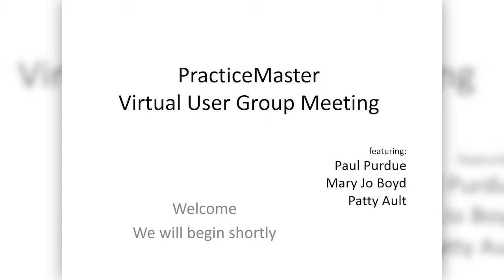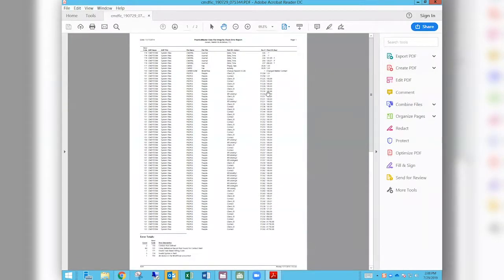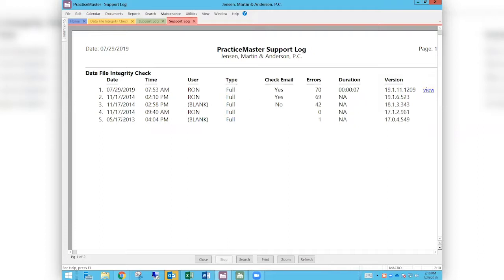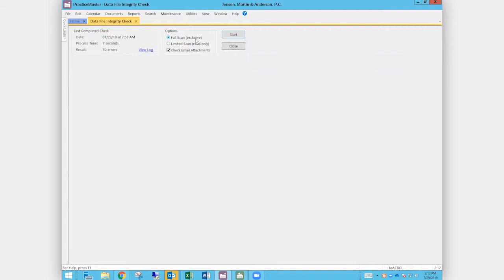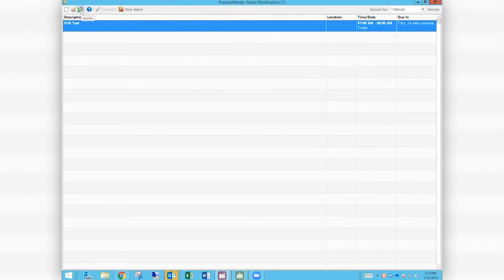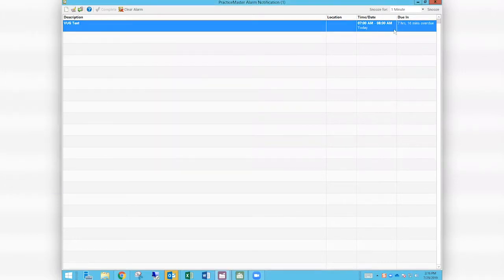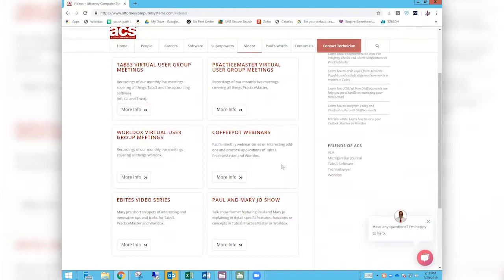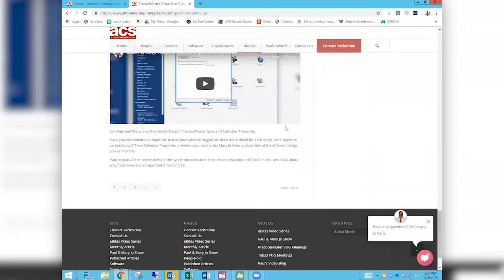Learn about enhancements to Data File Integrity Checks and Alarm Notifications in PracticeMaster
Join Paul and Mary Jo on Monday, July 29th at 2:00 pm ET as they delve into enhancements to DFIC's and the Alarm Notification Window in PracticeMaster.

Have you ever wished that the Data File Integrity Check would run faster, or that you could go back to reports from DFIC's that were run in the past without having to have saved them? This functionality has been added in the latest version update. Paul will demonstrate.

Mary Jo will dig into the enhancements that have been made to the Alarm Notification Window.